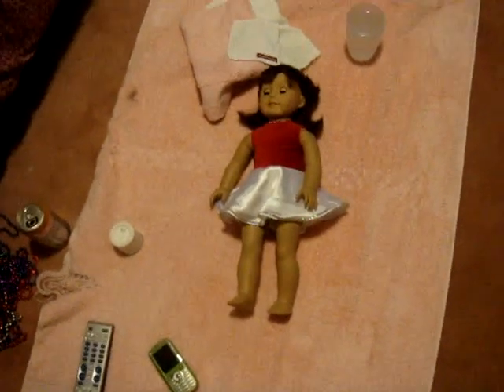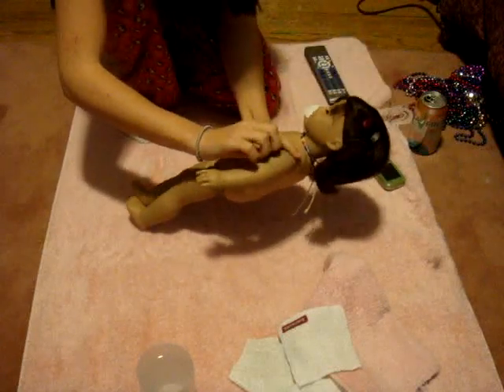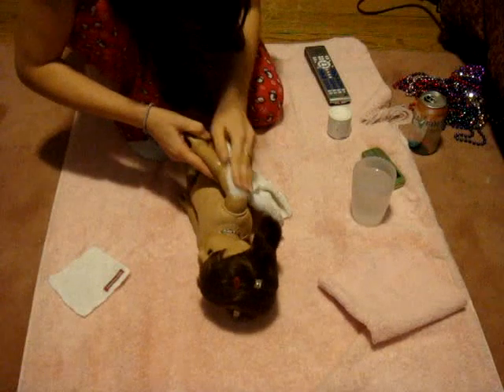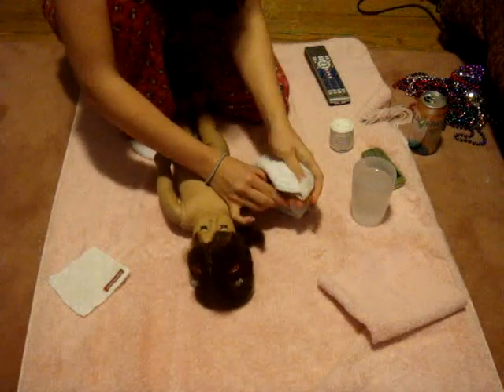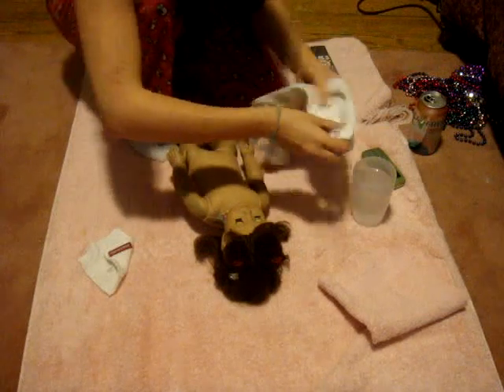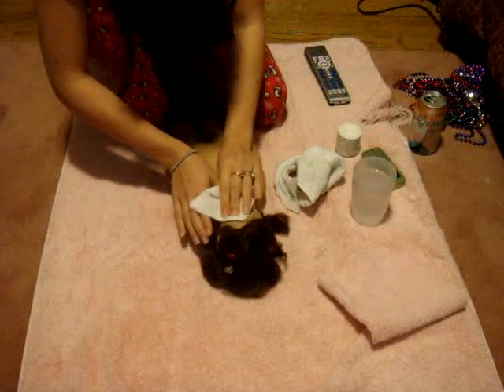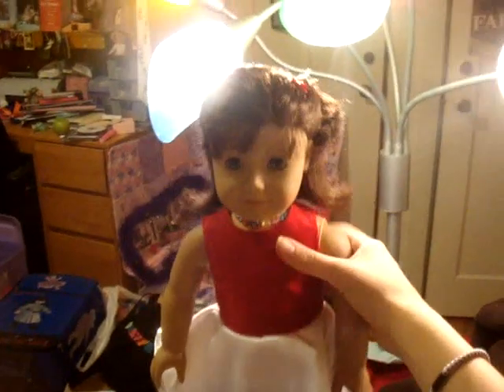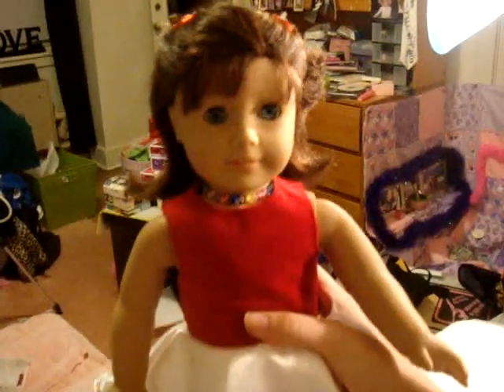American Girl Doll Lindsey's EXTREME Makeover part 3 (cleaning her skin)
This channel and all of its videos are not “directed to children” within the meaning of Title 16 C.F.R. §312.2, and are not intended for children under 13 years of age. Stephenswodadancer and its owner(s), agents, representatives and employees (collectively referred to as “Channel”) does not collect any information from children under 13 years of age and expressly denies permission to any third-party seeking to collect information from children under 13 years of age on behalf of Channel.